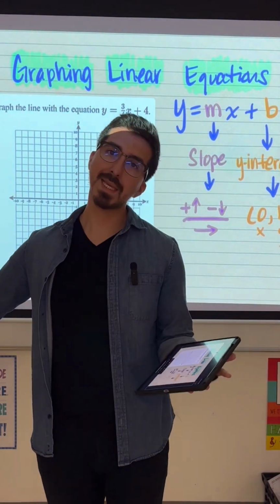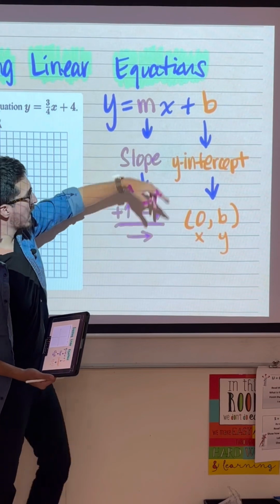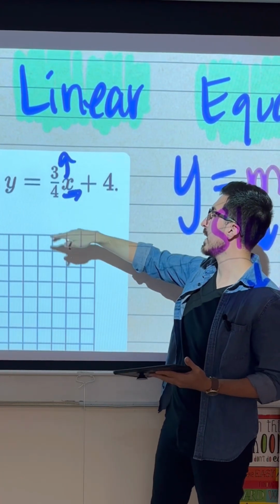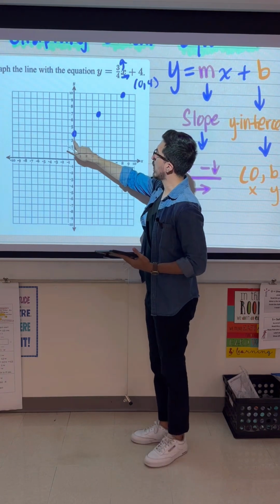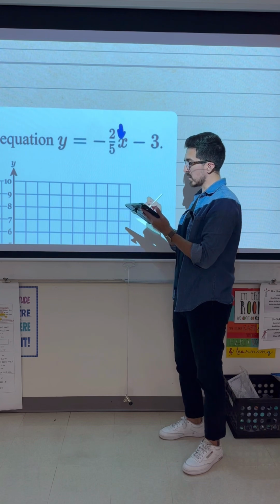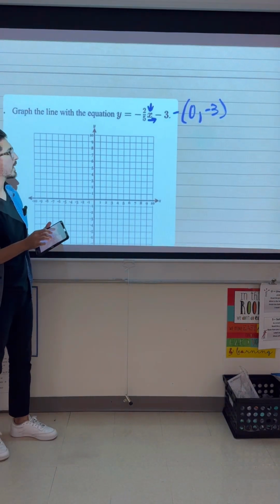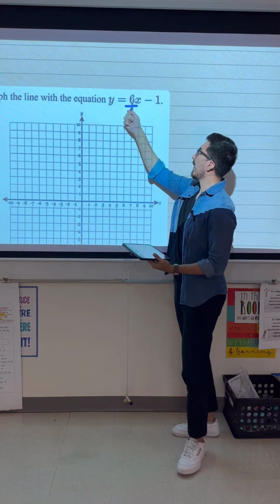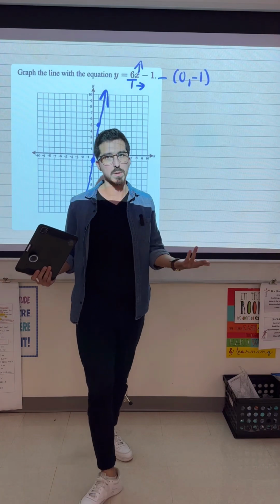Graphing Linear equations in y=mx+b. Also known as Slope-Intercept Form.